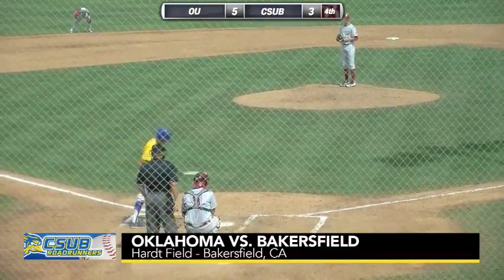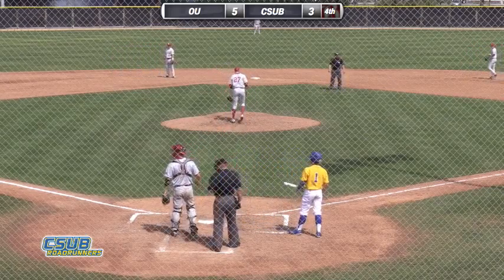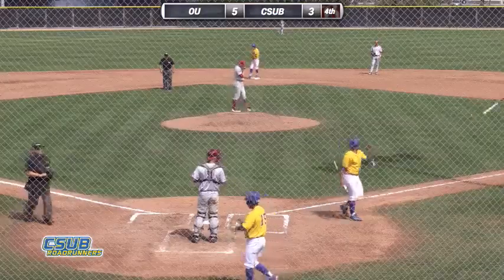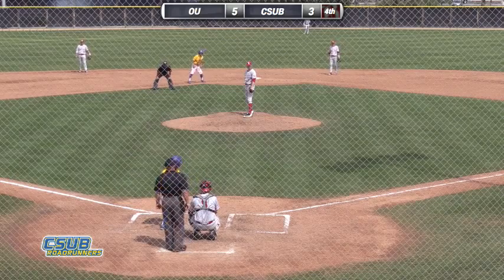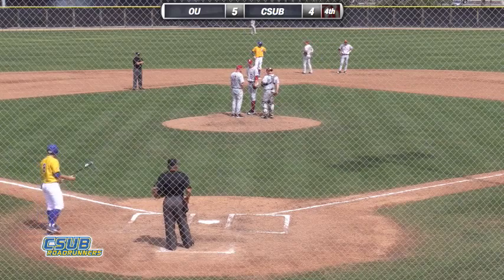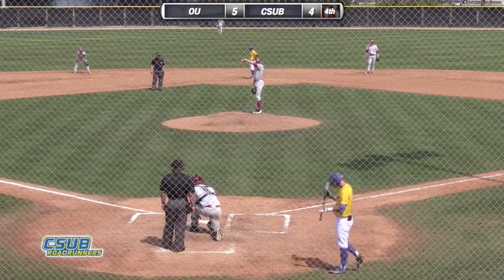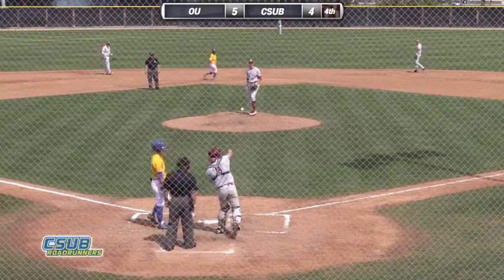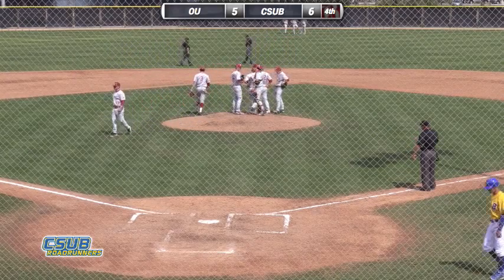Game 3, OU vs Bakersfield Bottom of the 4th